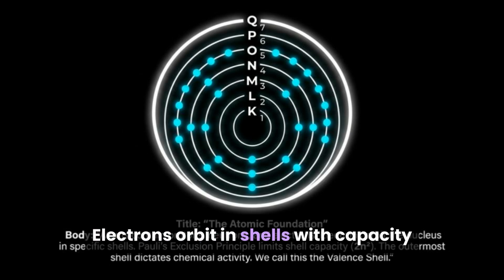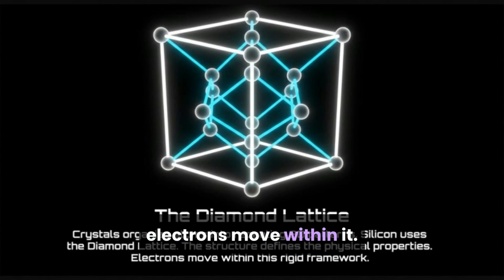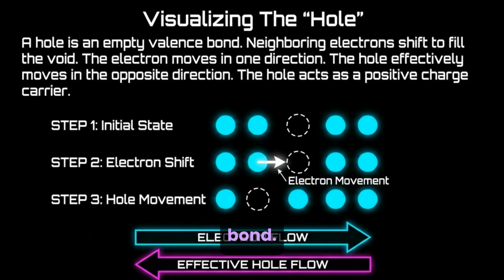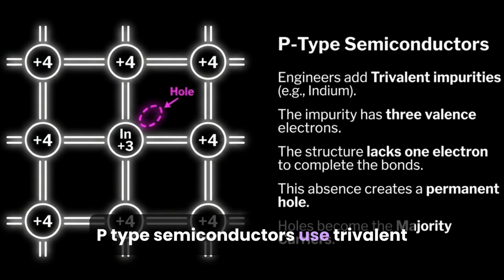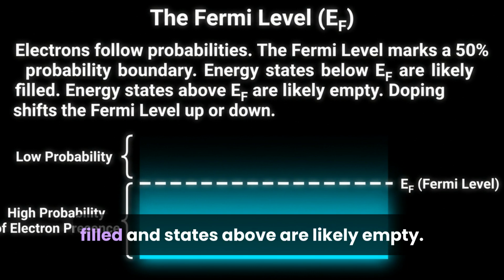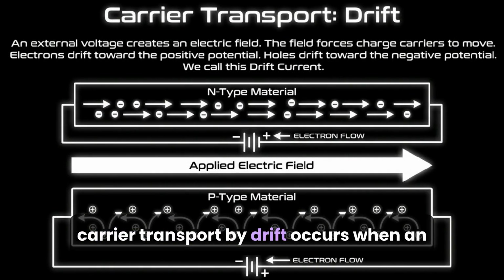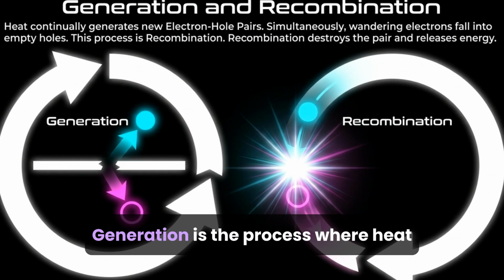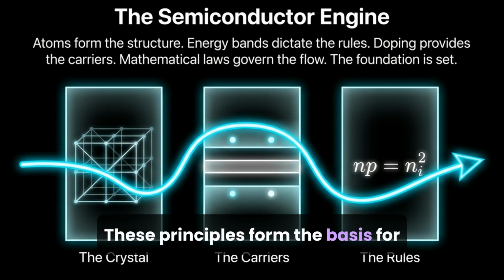Semiconductor Physics Foundations Explained | Solid State Devices Module 1 (B.Tech ECE)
Welcome to Module 1 of our comprehensive 40-Day Solid State Devices series, tailored specifically for B. Tech ECE students! In this video, we cover the essential foundations of Semiconductor Physics (Days 1–7). Dive deep into the atomic rules governing electron behavior, crystal structures and lattices, energy bands, and quantum basics. We also explore carrier concentrations in thermal equilibrium, doping mechanisms (N-type and P-type), and carrier transport through drift and diffusion, wrapping up with generation, recombination, and the Continuity Equation. Whether you are looking to grasp the fundamental concepts or master the underlying mathematical models, this video provides the perfect launchpad for your semiconductor journey.